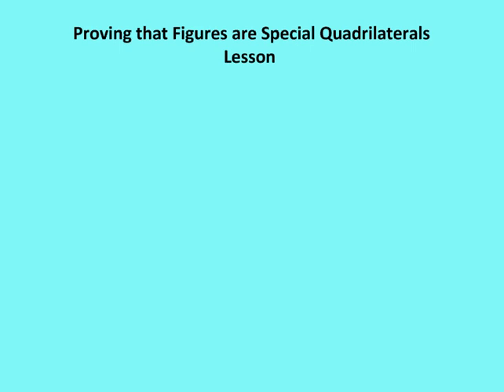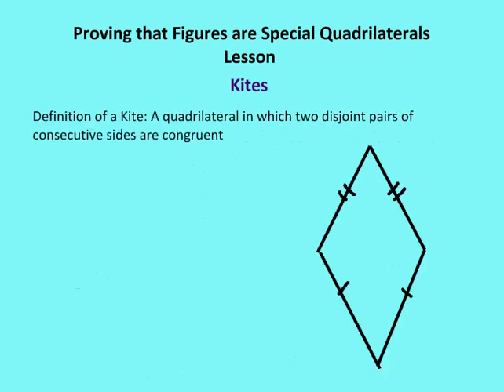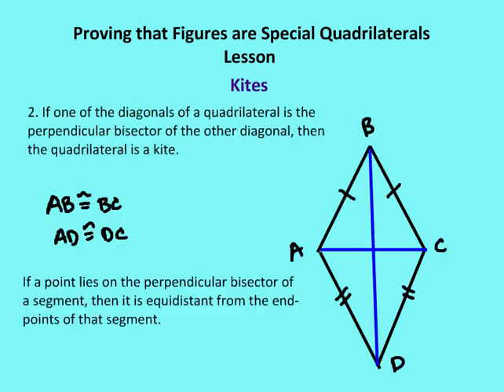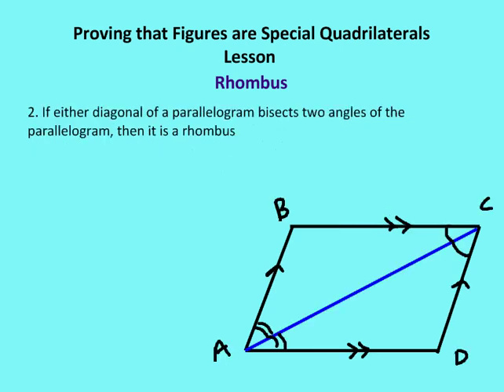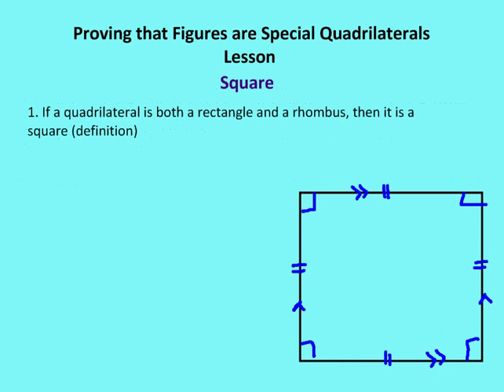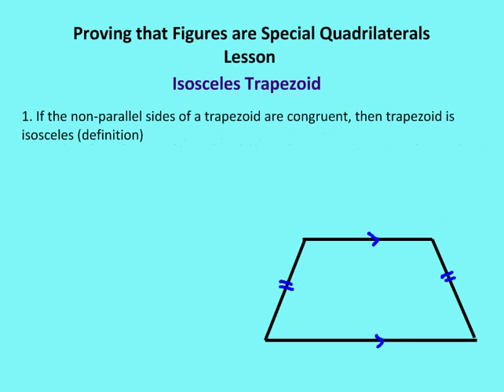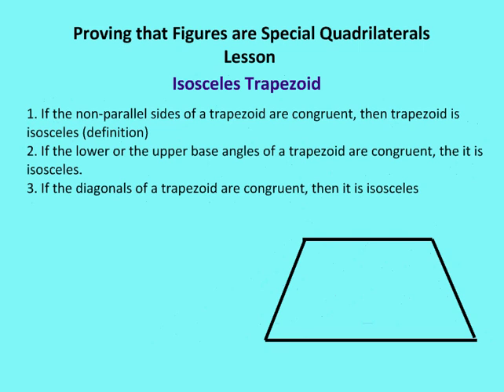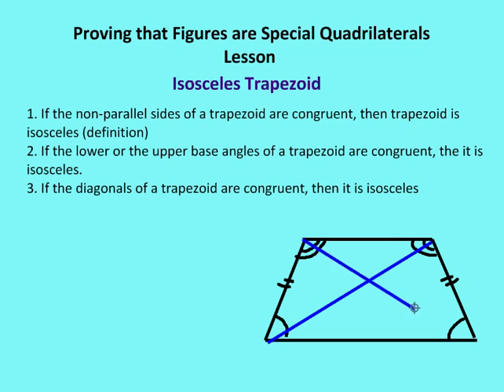5.7 Proving that Figures are Special Quadrilaterals (Lesson)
A lesson on how to prove quadrilaterals are rectangles, squares, kites, rhombuses, and isosceles trapezoids